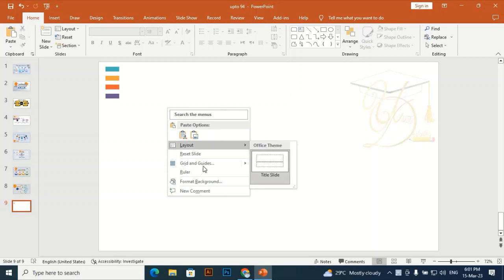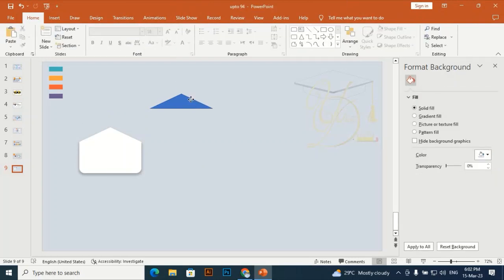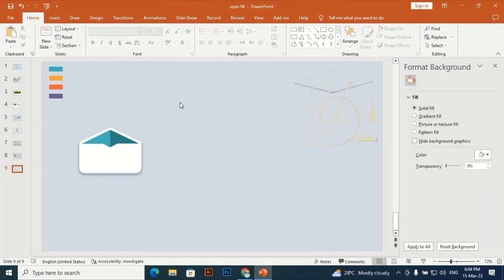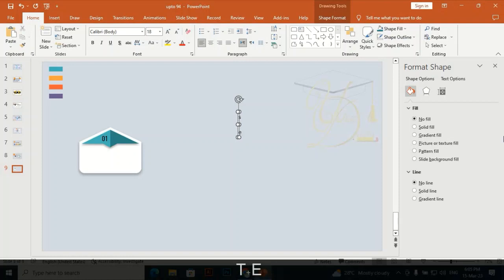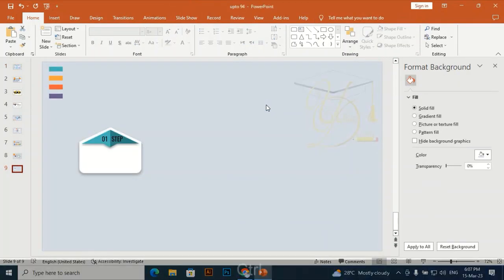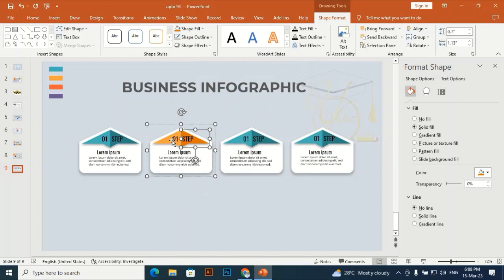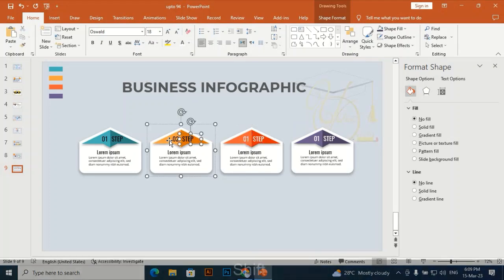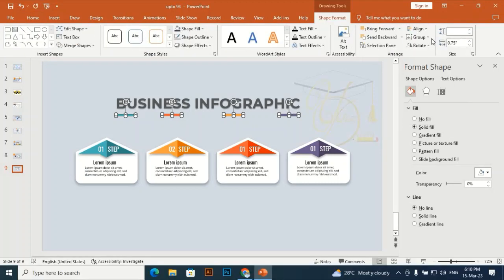design business infographic presentation slide in PowerPoint, tutorial no 118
In this design business infographic presentation slide in a PowerPoint video, we'll explore the world of graphic design and share some useful tips and tricks for beginners looking to improve their skills. From understanding color theory to mastering typography, we'll cover everything you need to know to create stunning designs that stand out.

Topics covered in this video include:

i. design an infographic in PowerPoint
ii. shadow effect in PowerPoint
iii. color scheme
iv. 3d look shape